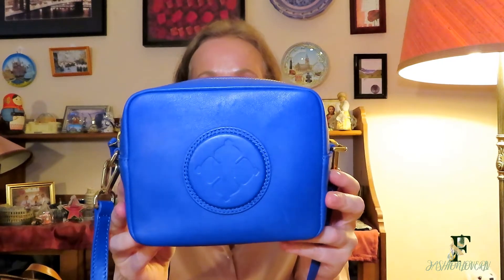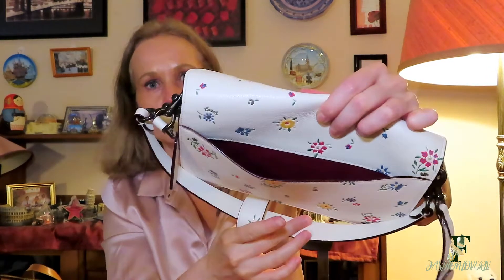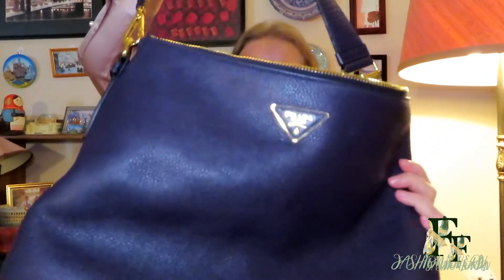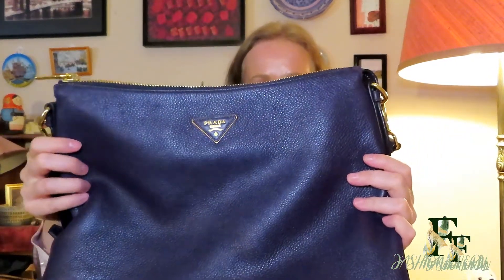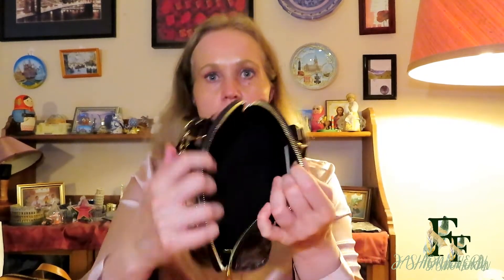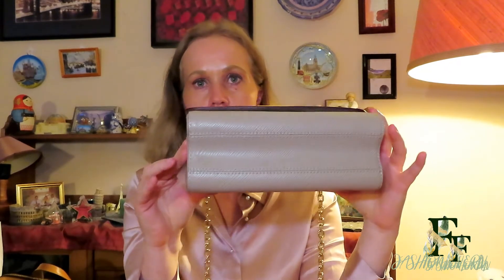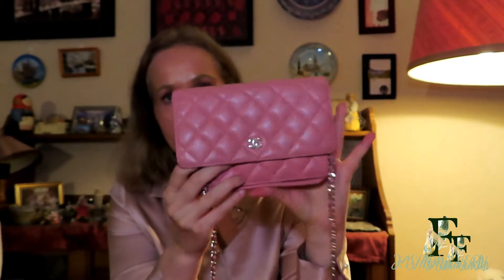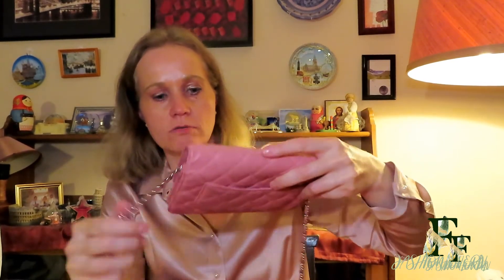MY ENTIRE LUXURY HANDBAG COLLECTION! - LV, CHANEL, HERMES, FENDI ETC.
In this video I will show you my designer handbag collection as of 2021 and give a short review of each bag.
LINKS TO THE BAGS I OWN ARE LISTED DOWN BELOW!